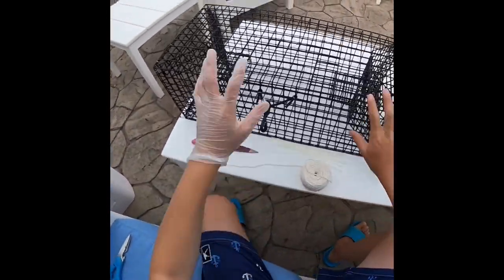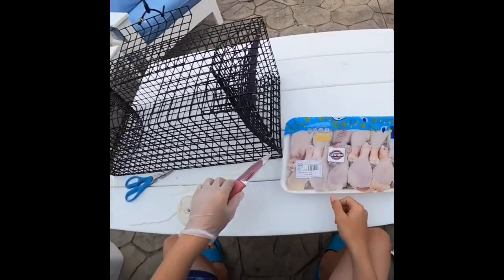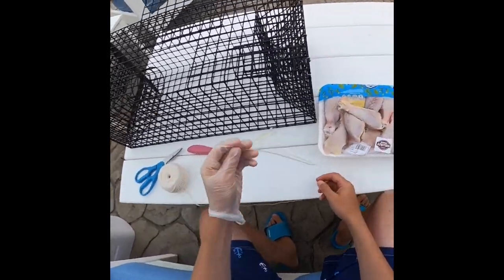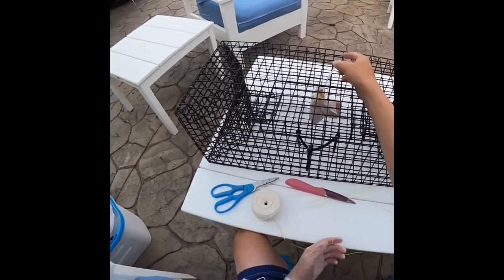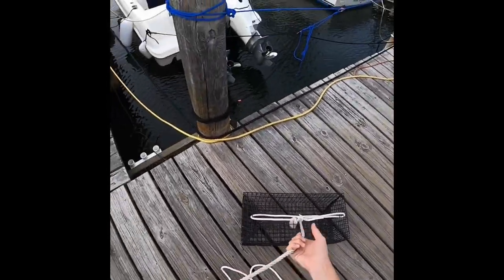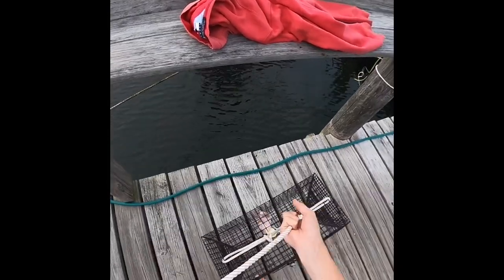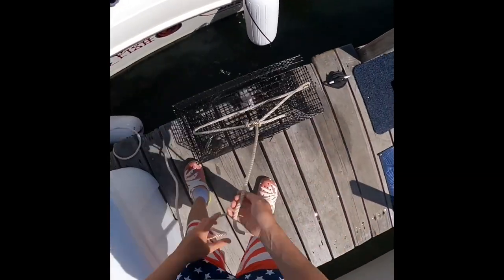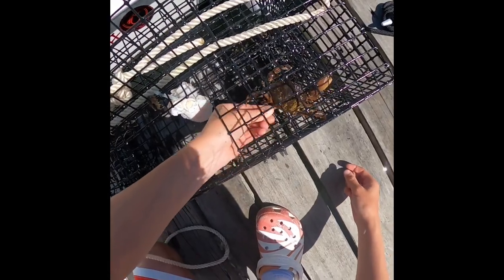Tautog Fishing (Part 1) Getting CRABS!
In this video I will be doing a 2 part video. I am going to be Tautog/blackfish fishing on my kayak later in the week!!! I will be preparing to catch tautog with a crab trap that I have purchased so we will have bait!